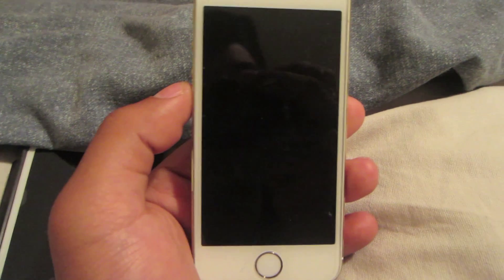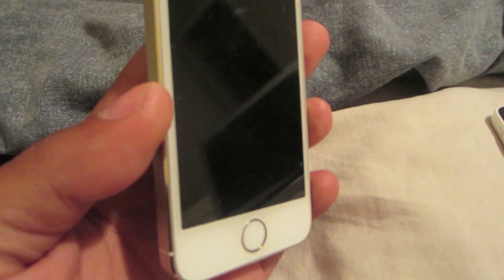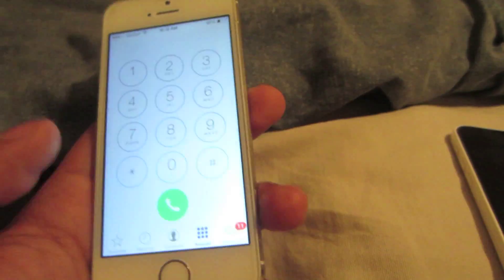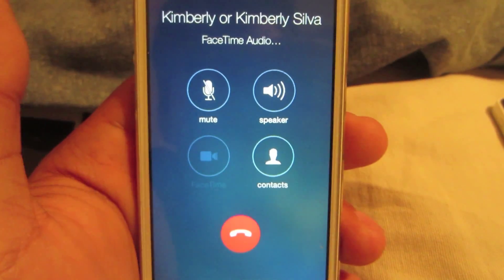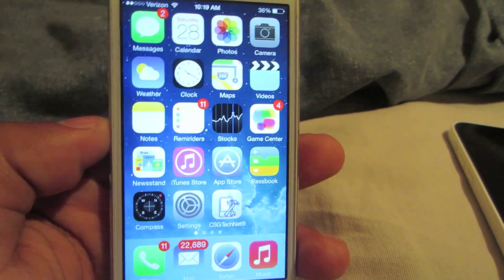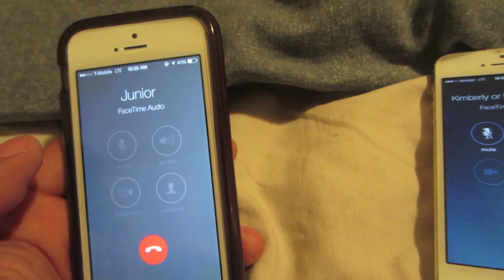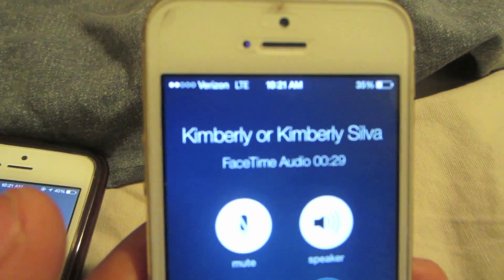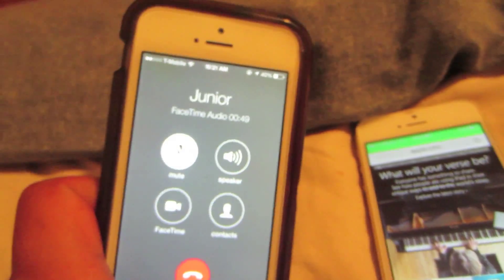Simultaneous Voice and Data On Any Verizon Sprint iPhone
Use Voice and Data at the same time on any Verizon Wireless US Cellular Sprint iPhone. This will work on any CDMA iPhone available in the World. The user must have FaceTime Enable on there mobile device for this hack to work.